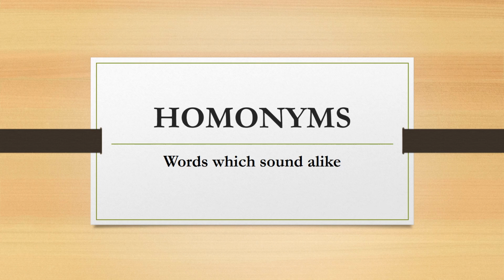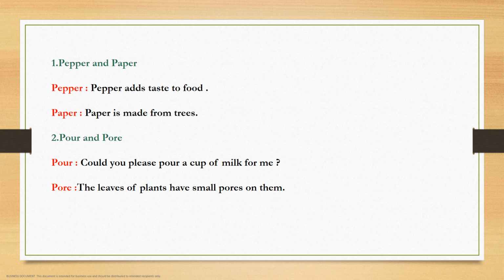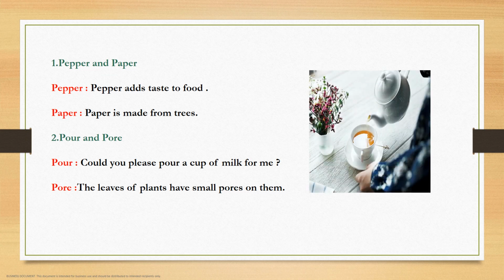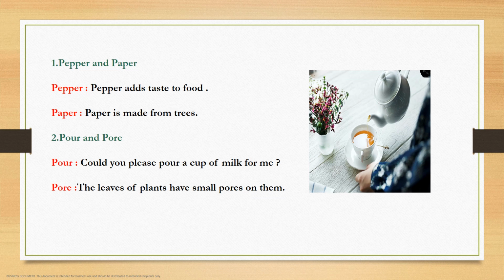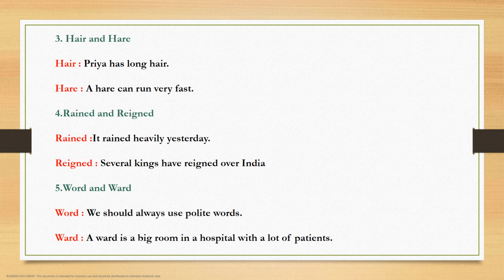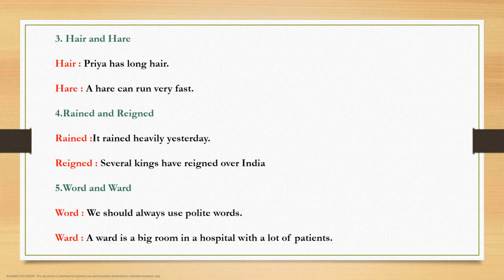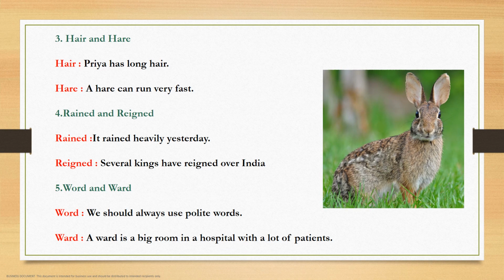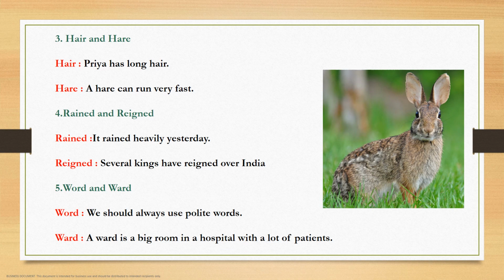HOMONYMS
A Video to teach students the concept of homonyms and introduce a few words with similar sounds to them.